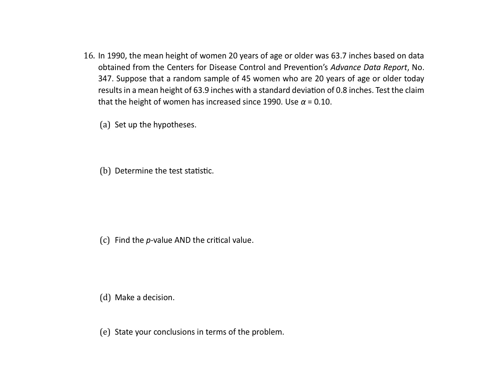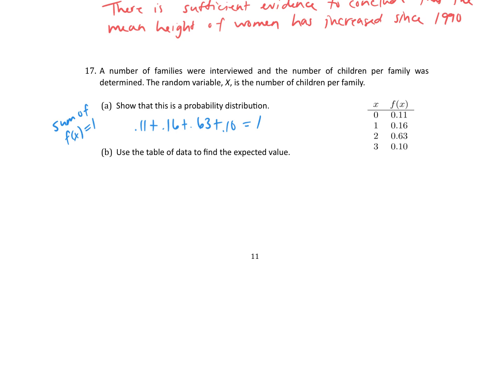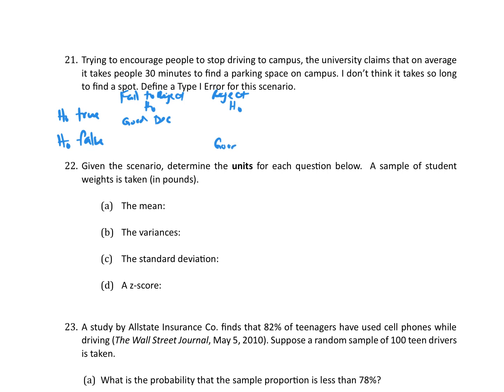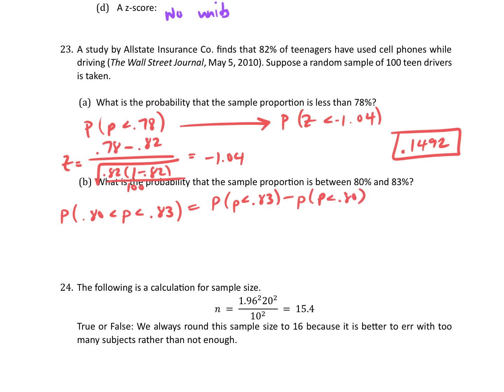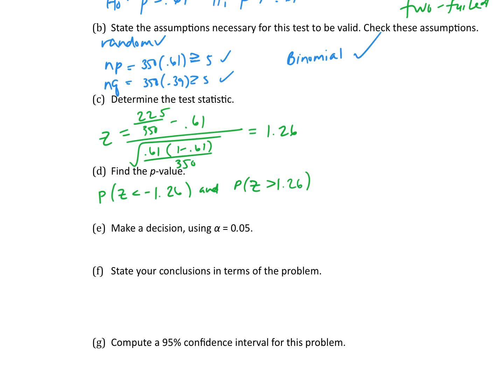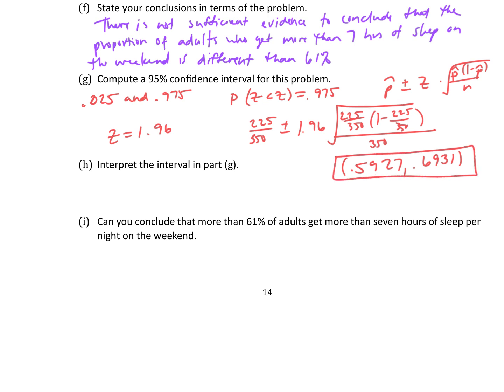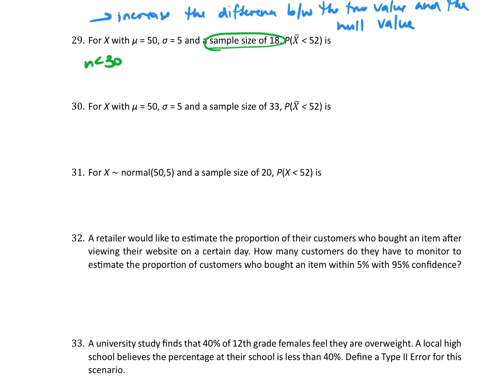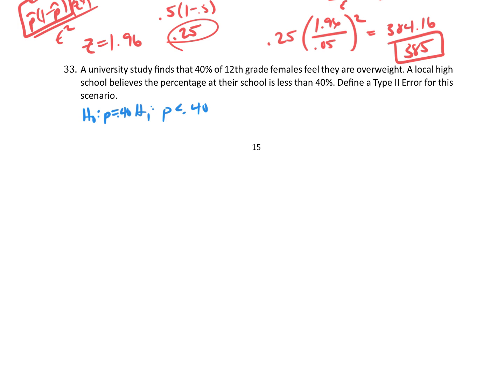1703 Final Exam Review Day 2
Dual Credit Statistics Final Exam Review Day 2